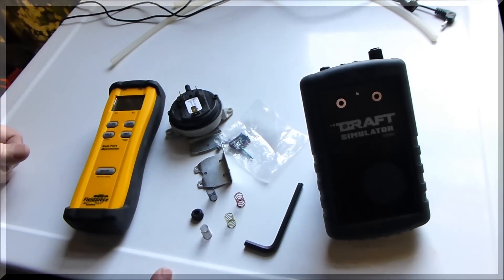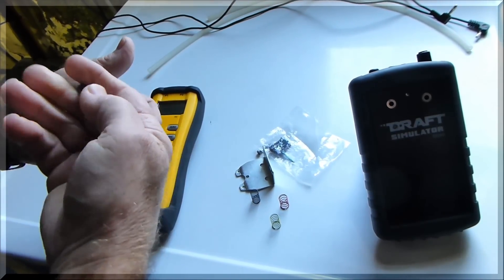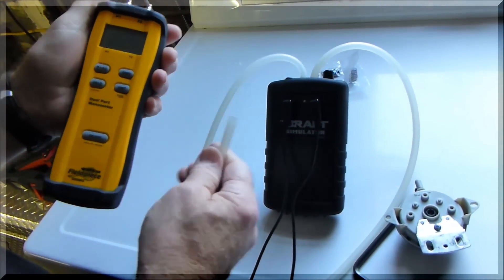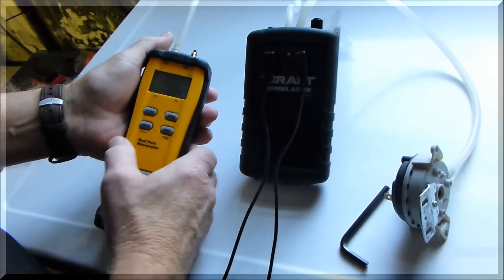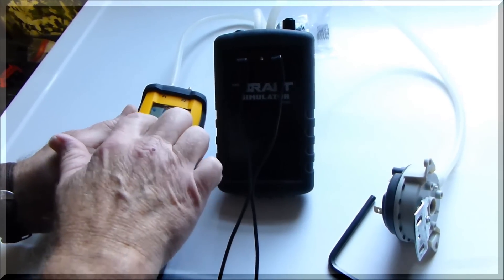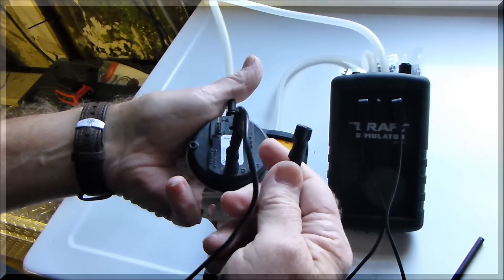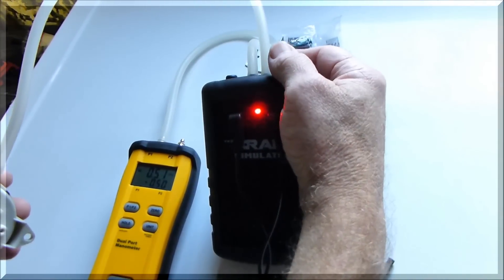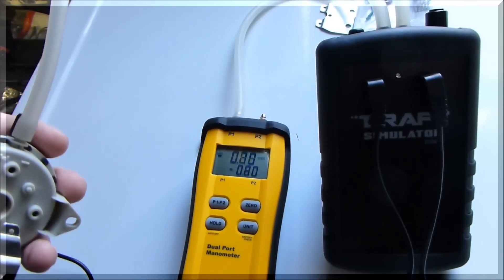How to calibrate an adjustable pressure switch using the DDSM1 and the SDMN5 - High Res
This video shows you how to calibrate an adjustable pressure switch using the DDSM1 Draft Simulator and the dual port manometer, the SDMN5. It shows you how to properly and accurately calibrate an adjustable pressure switch from Cleveland Controls. The pressure switch is the same one from Honeywell so you can calibrate it the same way.